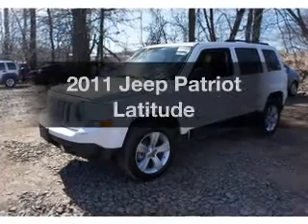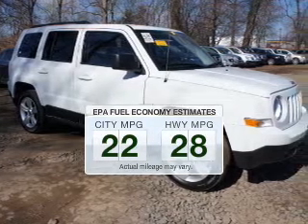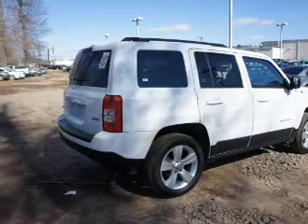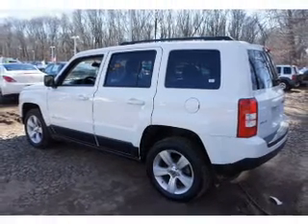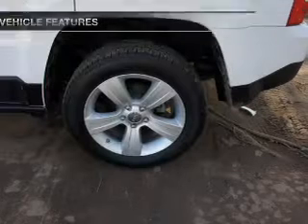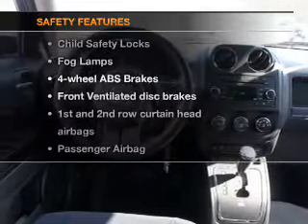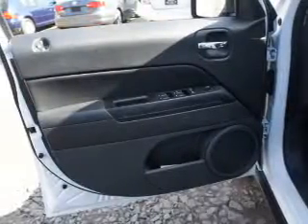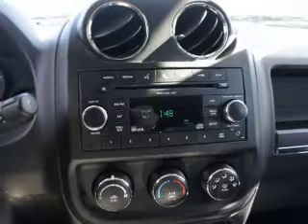2011 Jeep Patriot - Little Falls NJ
Year: 2011
Make: Jeep
Model: Patriot
Trim: Latitude
Engine: 2.4 liter inline 4 cylinder 16 valve
Transmission: Automatic
Color: Bright White Clearcoat
Mileage: 35940
Address: